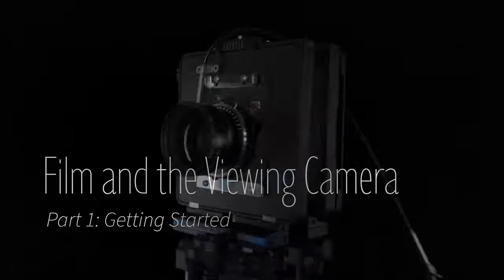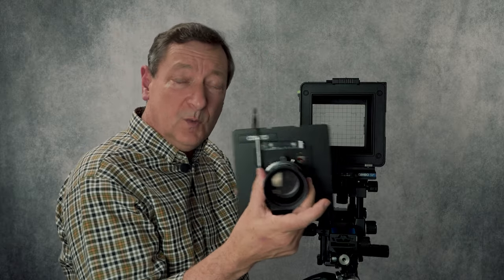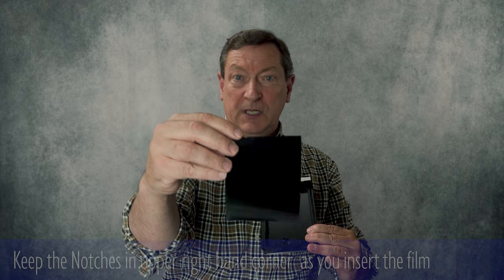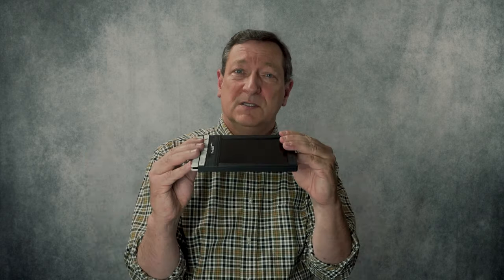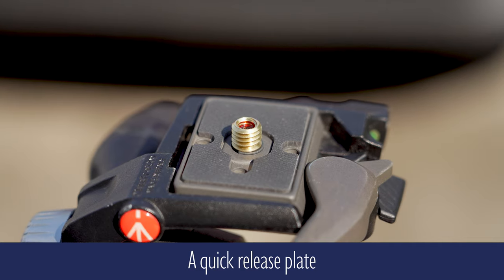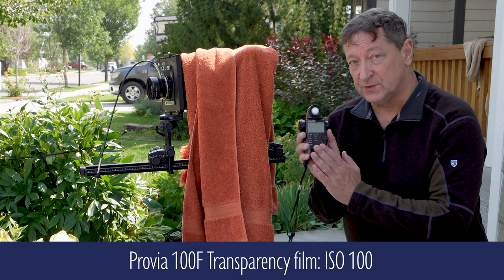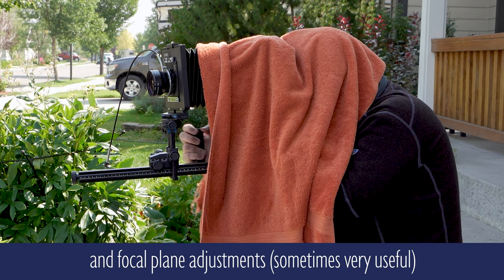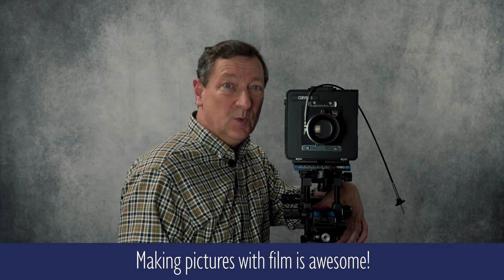Film and the Viewing Camera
If you are interested in taking large format film photographs, this video will teach you the basic language of film and the viewing camera and will show you the bits and pieces you need to take your first photo.

This is the first in a series of videos designed to get you started taking large format film pictures, developing your film at home, and preparing your images for printing and sharing with others.  Welcome to Film and the Viewing Camera!